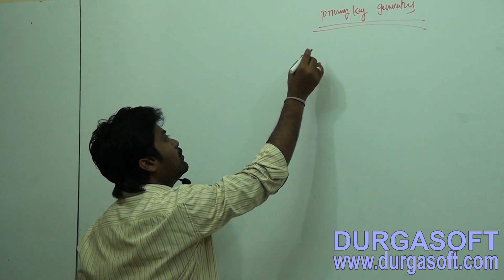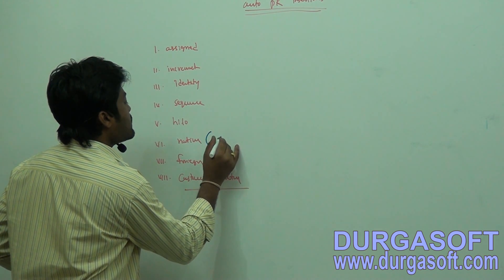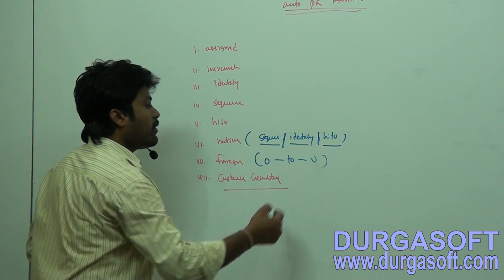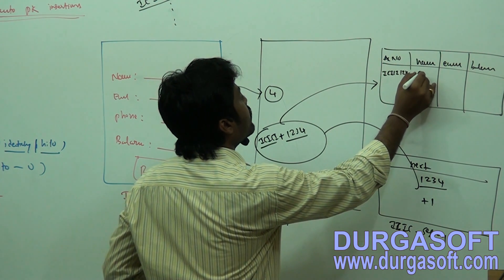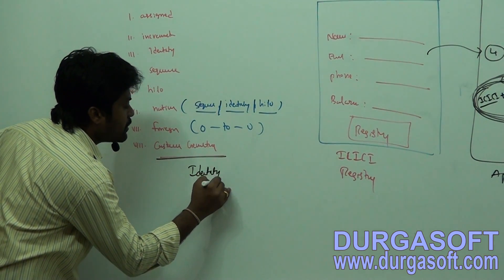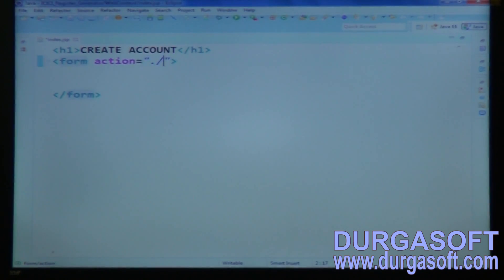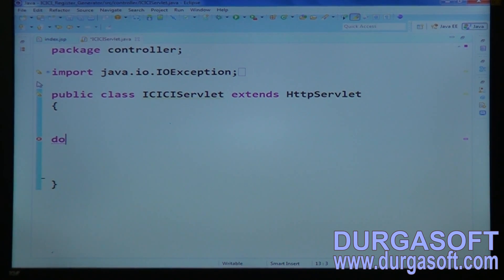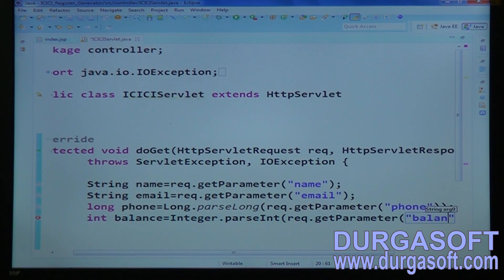Hibernate tutorial | Primary Key Auto Generators Part - 5 by Naveen